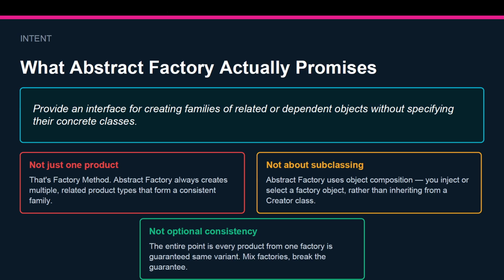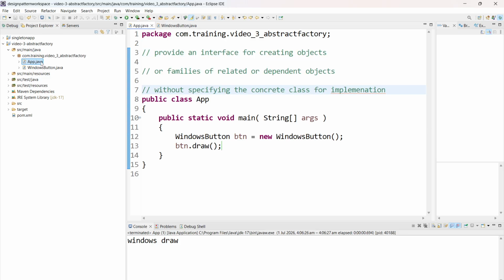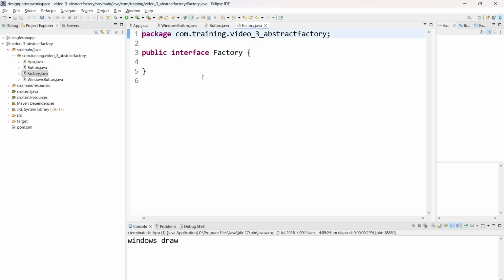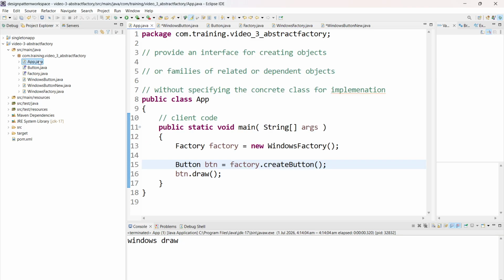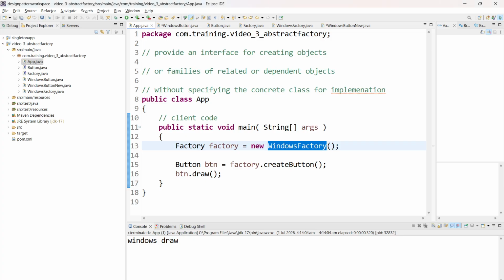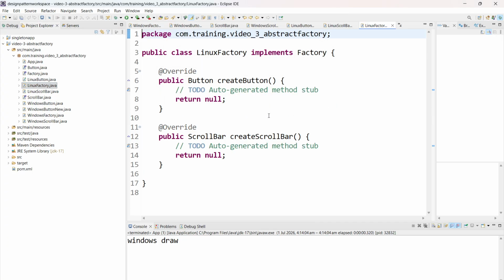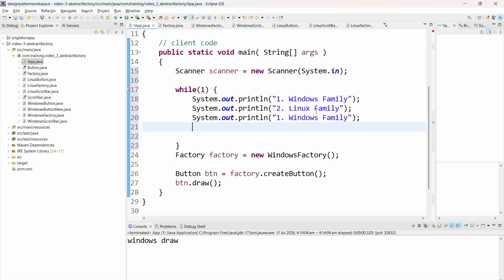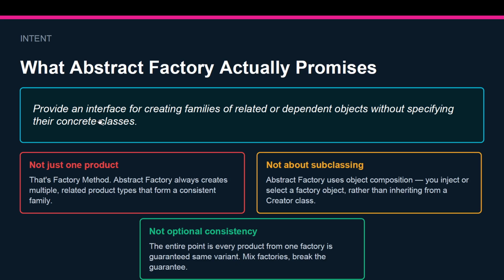Abstract Factory Design Pattern in Java | Create Families of Objects Easily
In this video, we will learn the Abstract Factory Design Pattern in Java with a simple and practical example.

The Abstract Factory Pattern is a creational design pattern used when we want to create families of related objects without directly depending on their concrete classes.

In this tutorial, we will cover:

✅ What is Abstract Factory Design Pattern?
✅ Why Abstract Factory is used in Java
✅ Difference between Factory Method and Abstract Factory
✅ Real-time example of Abstract Factory Pattern
✅ Java implementation step by step
✅ How this pattern helps in object-oriented design

This video is useful for Java developers, full stack developers, software engineers, technical interview preparation, and anyone learning design patterns in Java.

Watch till the end to understand how Abstract Factory helps you design flexible, scalable, and loosely coupled applications.

Topics covered:
Abstract Factory Design Pattern in Java, Java Design Patterns, Creational Design Patterns, Factory Method vs Abstract Factory, Object Oriented Design, Java Interview Questions, Software Design Patterns, OOP in Java.